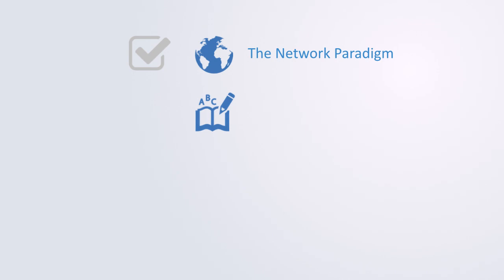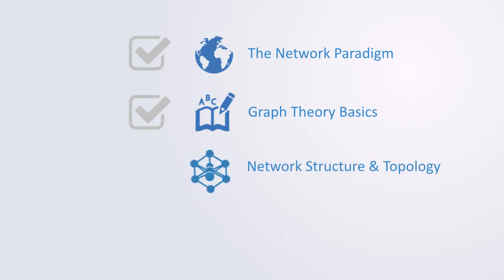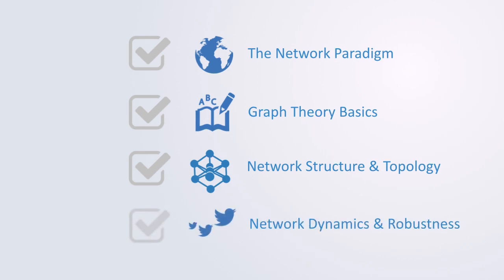Network Theory: Course Overview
Brief introduction to our introduction to network theory course.